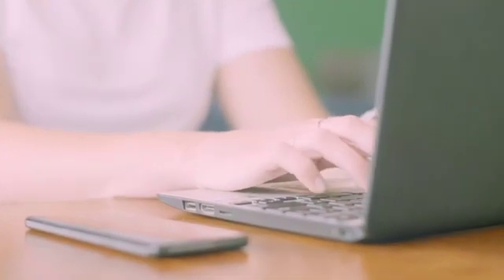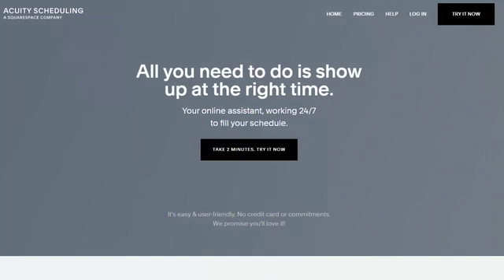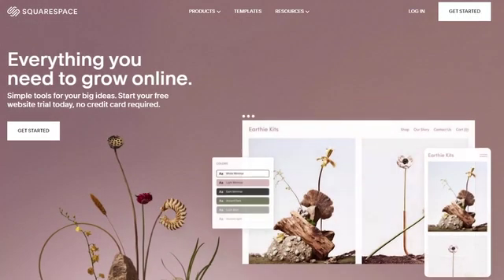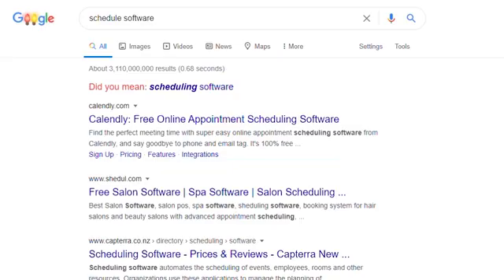Choosing an online Booking System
Learn about online booking systems and how they can positively impact your business.

Learning Summary: Choosing an Online Booking System

By now, you should understand the importance of giving your key customers the option to book online. But with a range of different systems available, each with unique offerings, which one is best for your business?

Step-by-Step Guide:

First, talk with your team to figure out what they need and want from the system. Consider what tasks the system can take off your hands and which features are non-negotiable.

Check that your list aligns with your company goals. Determine which features are important and will drive your business forward, and which are just nice to have.

Consider your budget. Some booking systems cost money to set up, while others take a small percentage from each booking. Decide which works best for you.

Ensure the system is easy to pick up and use. Some systems are ready to use instantly, while others require dedicated learning time for weeks or months. Decide if you are open to a longer learning curve.

Check that it provides reports and insights. Data drives decision-making, so make sure the system provides you with the information you need to improve your offering.

Be aware of how your internal processes may change and provide training where needed. Keep your team informed of any changes and upskill them as necessary.

Check if the system can be easily integrated into your site. You want customers to book on your site rather than clicking through to an external link. A slow-loading external booking page could make or break a sale.

Ensure the system has a quality customer support process in case you need help. No one has time to sit on hold for hours, so make sure the platform can help you quickly when you need it.